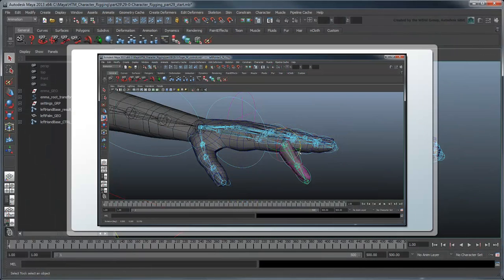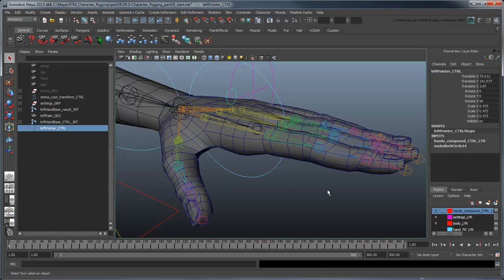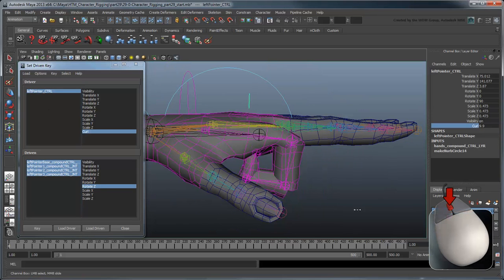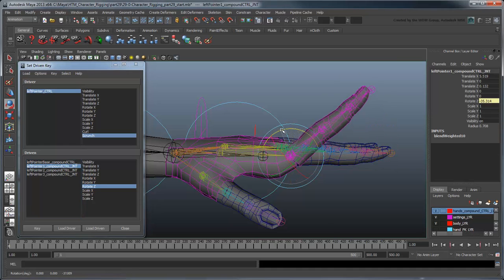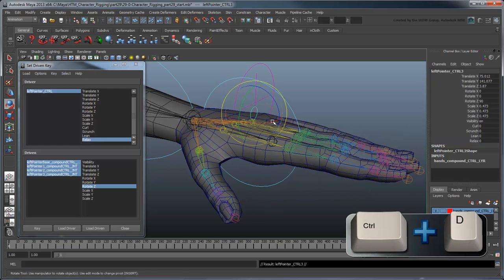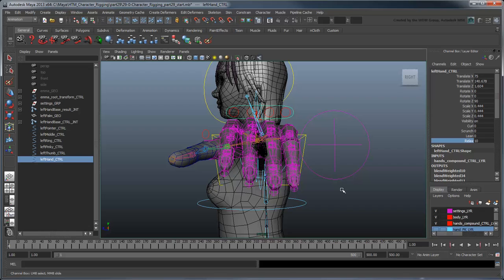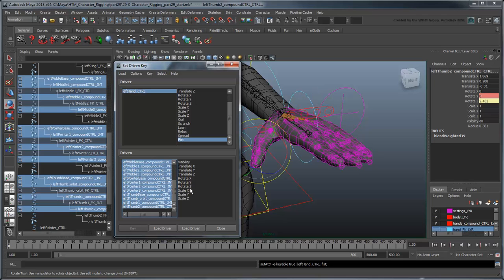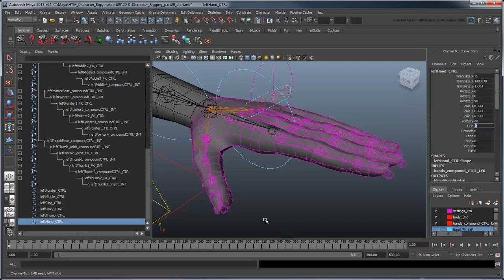Creating a Character Rig - Part 29: Compound finger controls (Advanced)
(Note: Due to the custom nature of this rig, it's really ideal for film / tv / animation.  For a rig more optimized for video games, go here instead Files used

Note: Squash/Stretch in the included scene files (arms/legs only) is broken for versions of Maya past 2013.  You can download the fixed version of the completed rig in part 32.

This movie shows you how to create attribute-driven controls for the fingers, to drive compound movements.